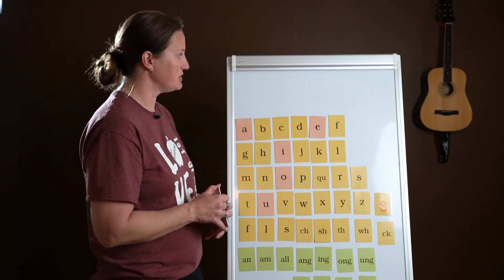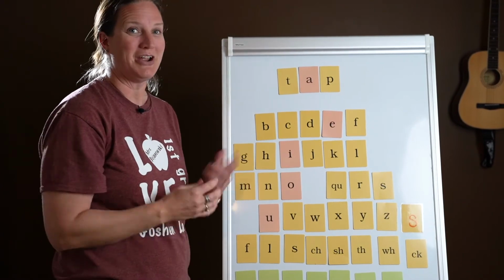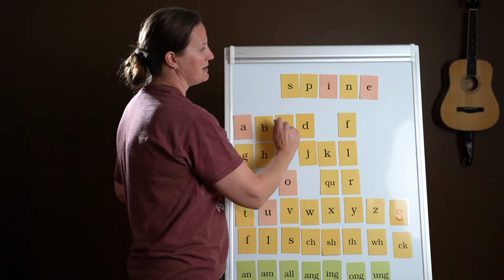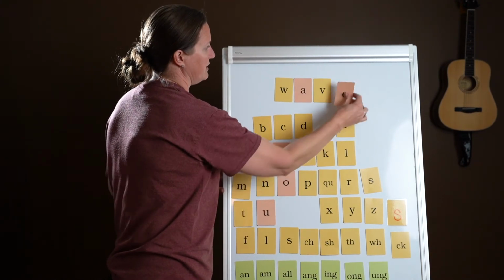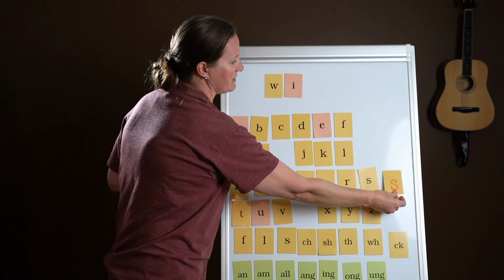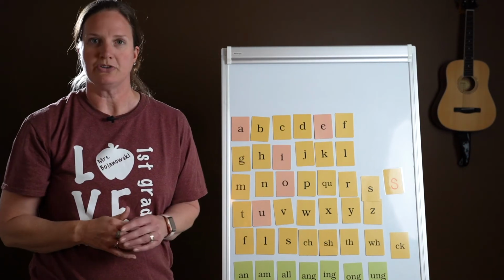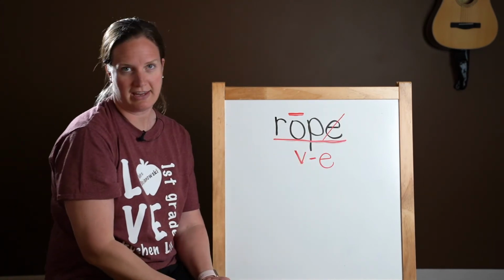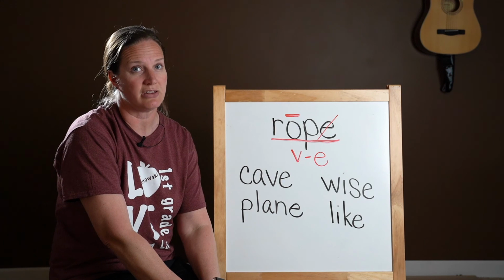Fundations Unit 11 week 1 day 1 PART 2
The lesson today is PART 2 of our previous session for Fundations.  If you missed Part 1 you can view that lesson from Monday.